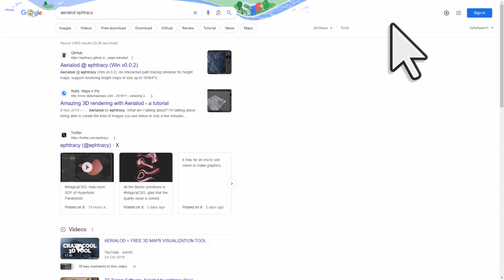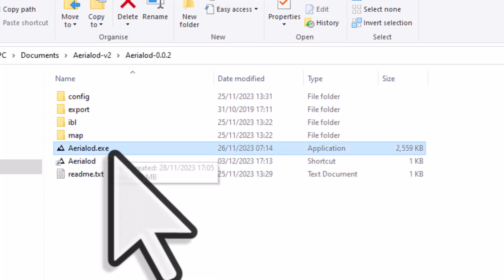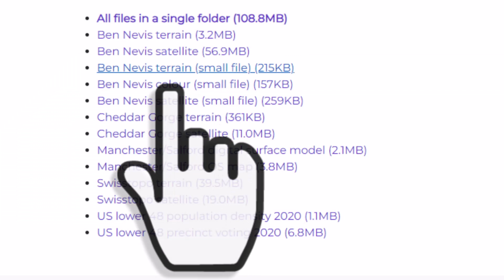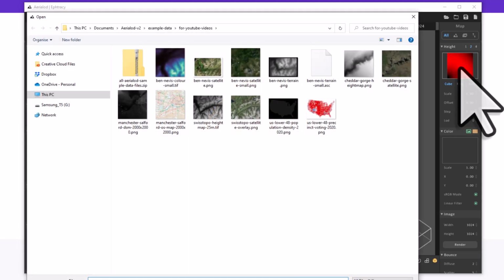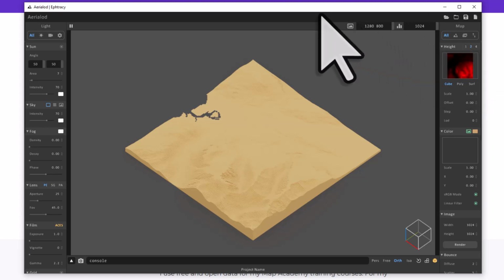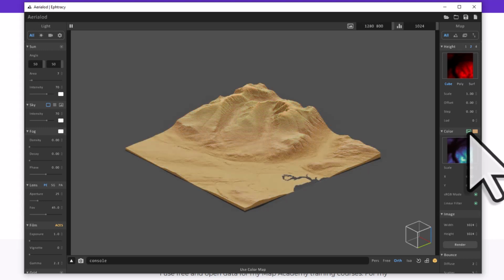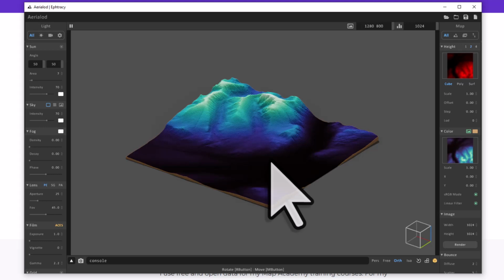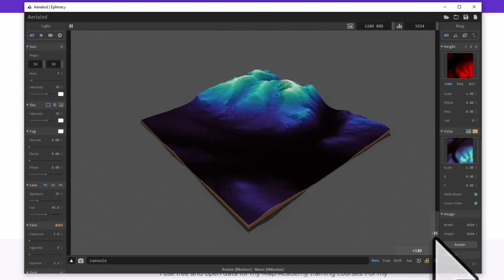Download, run and add layers to Aerialod (Win v0.0.2)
Aerialod is a small but super-powerful path tracing renderer. Or, to put it another way, it's an AMAZING tool for making 3D maps on Windows computers.

Aerialod is an interactive path tracing renderer for height maps, by @ephtracy